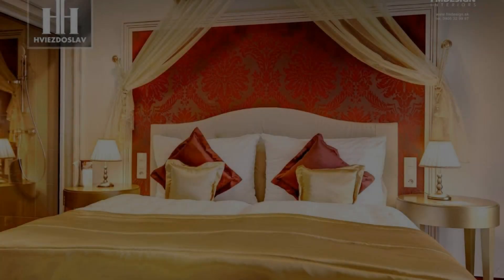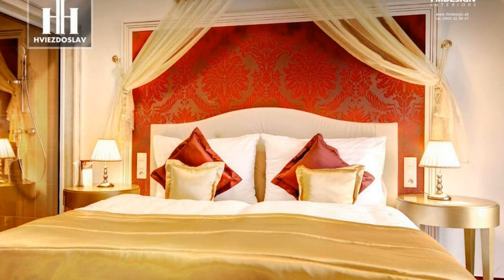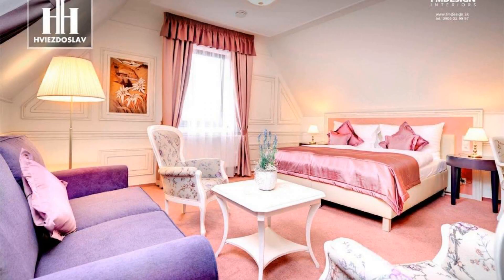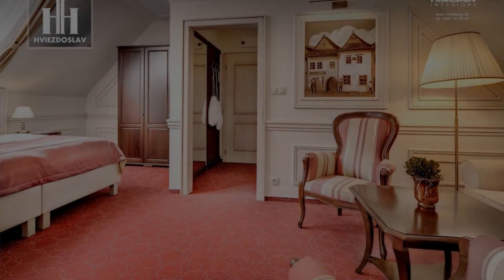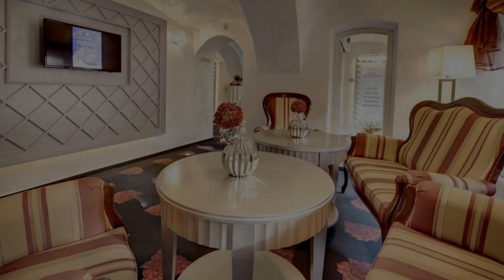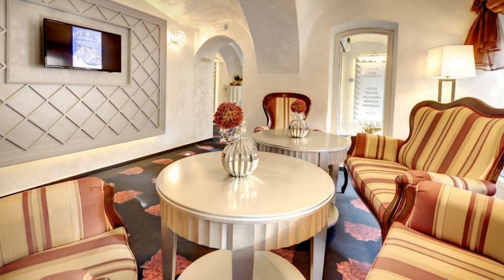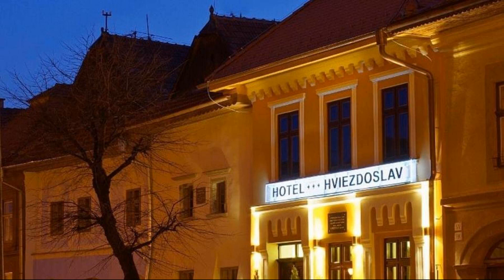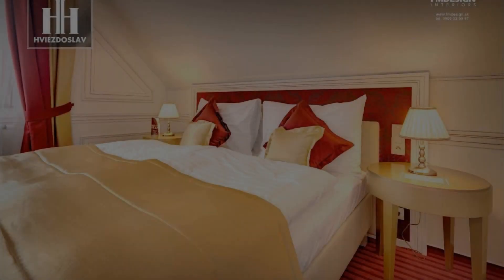Boutique Hotel Hviezdoslav Kemarok